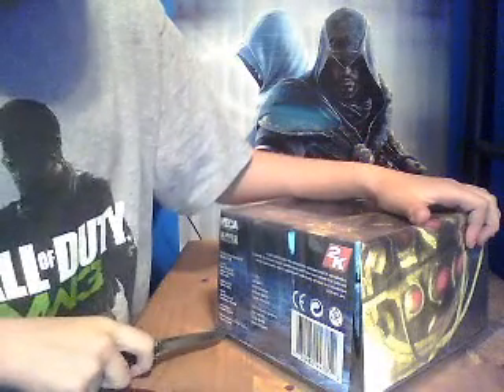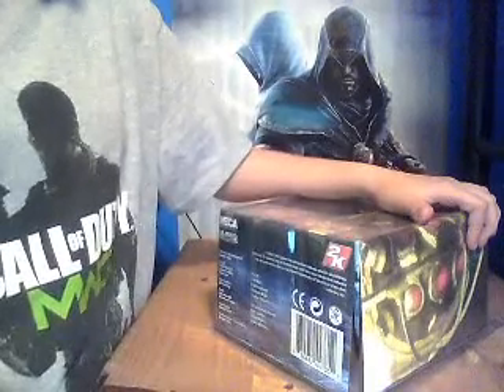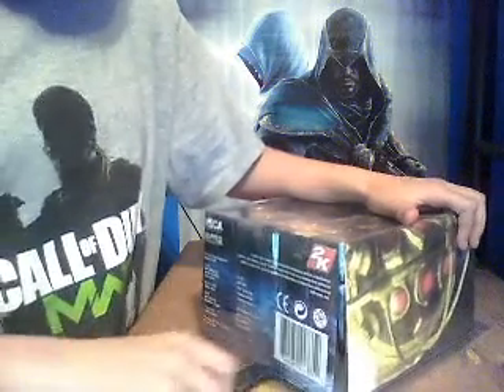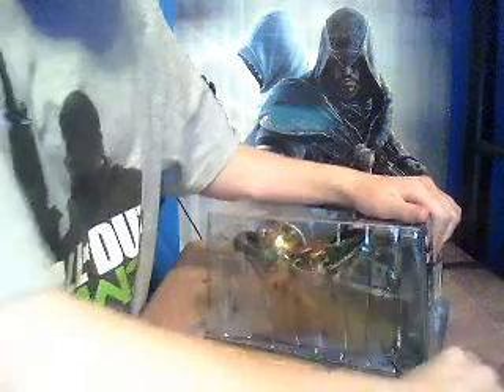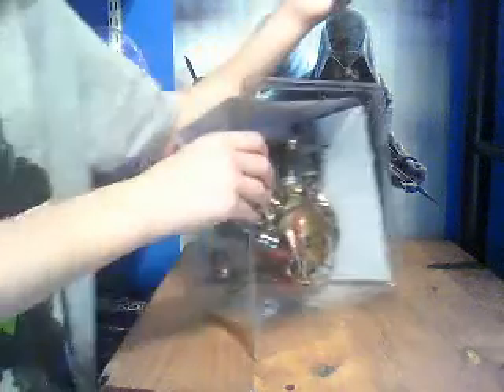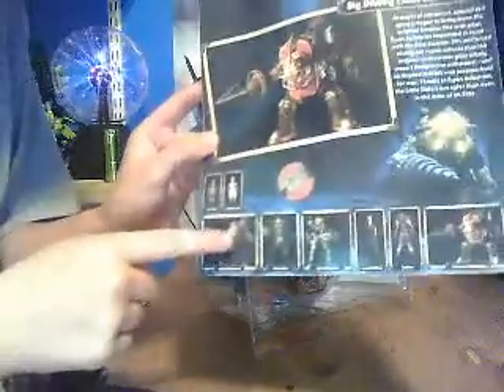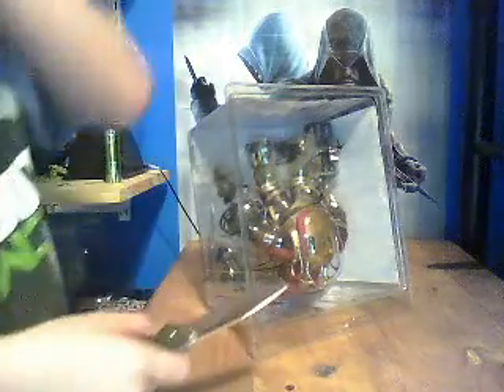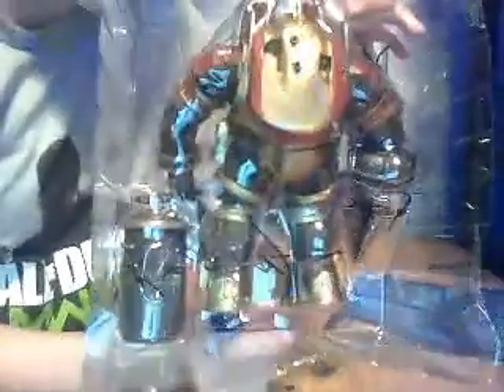BIOSHOCK ELITE BOUNCER BIG DADDY FIGURE REVIEW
NICE FIGURE THE TANK DOSE GO ON WITH A LITTLE ELBOW GREASE